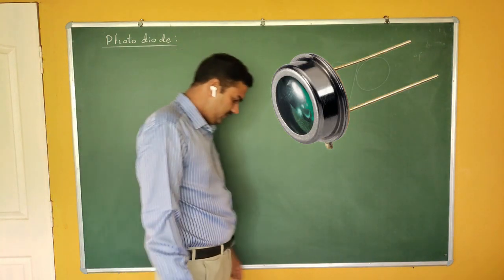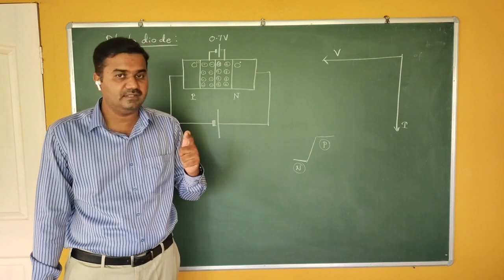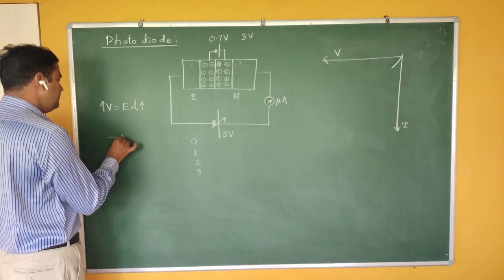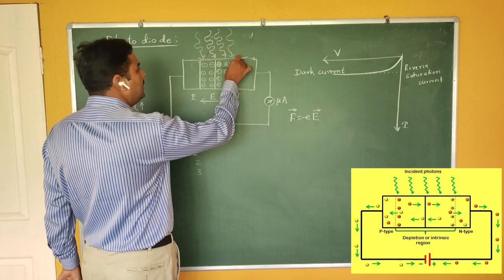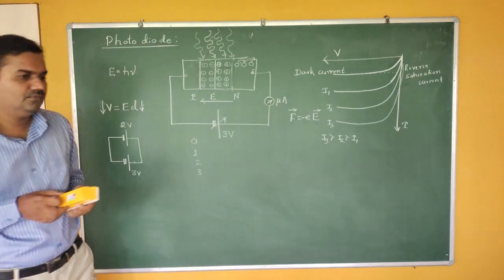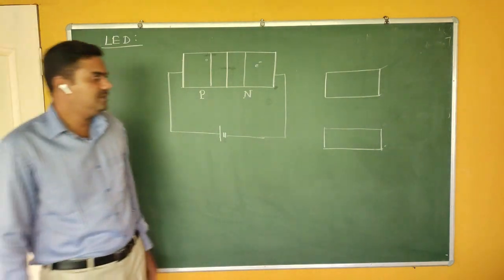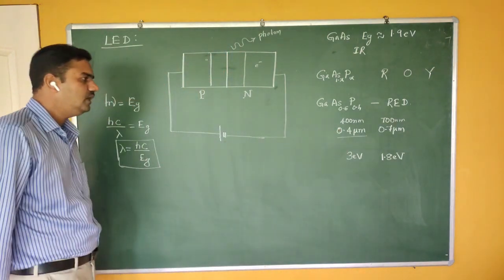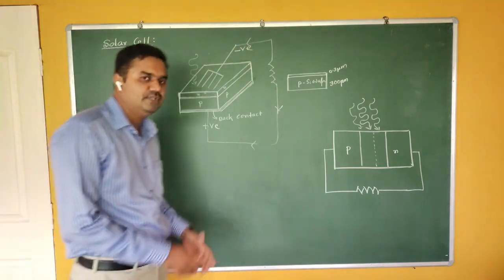Optoelectronic Junction Diode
Structure and working of Optoelectronic devices.